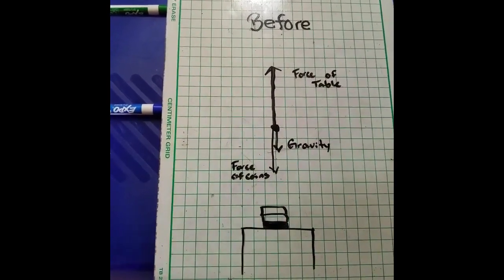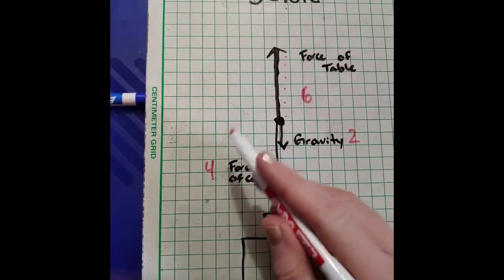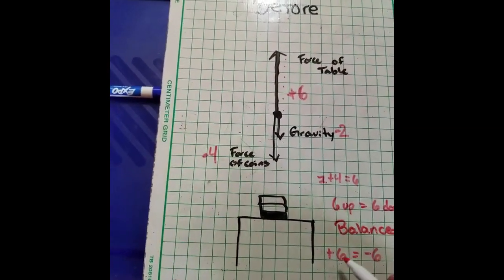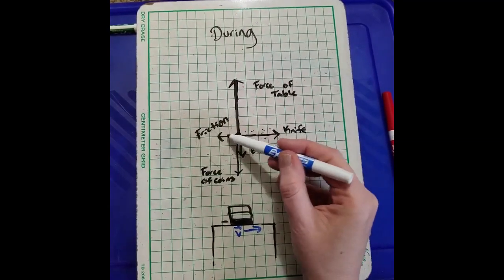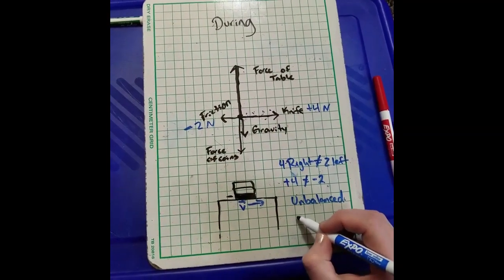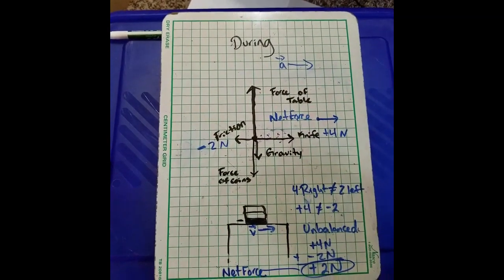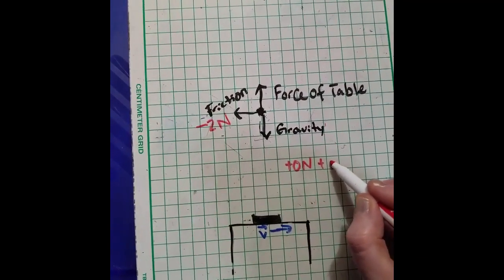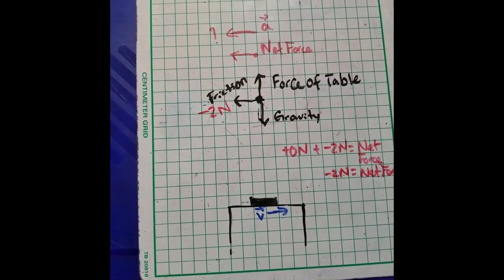Newton's Law 1.2 Deeper Understanding of Newton's 2nd Law